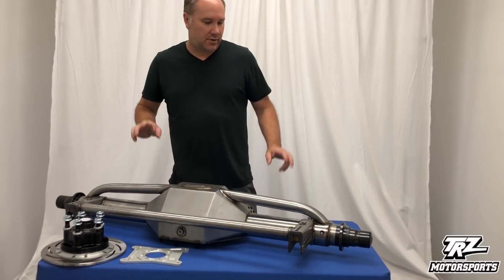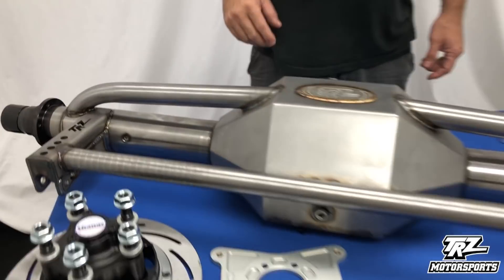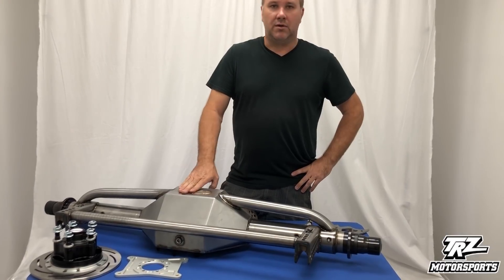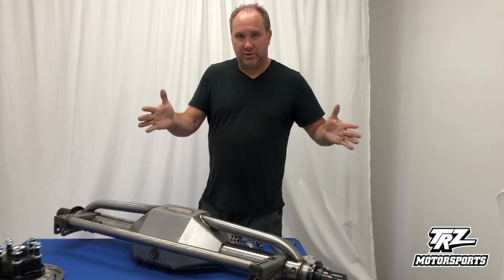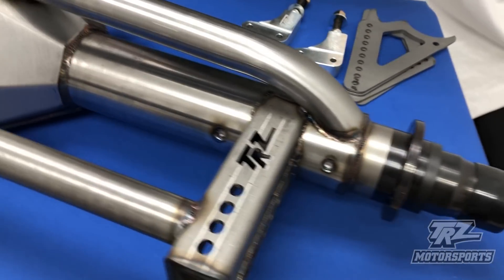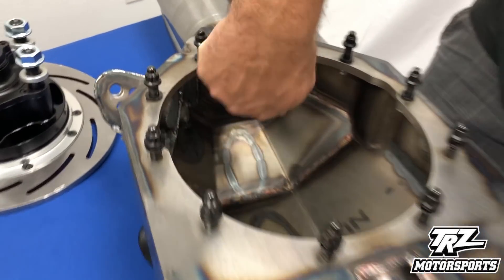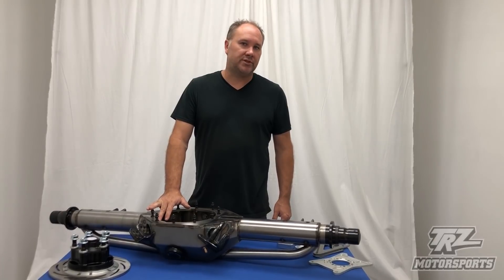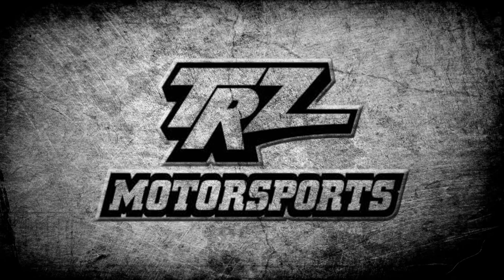TRZ Fabricated 9" Chrome-Moly Floater Rear-end Housing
In this video we discuss our Fabricated Housings, Housing options, benefits, and how to order!